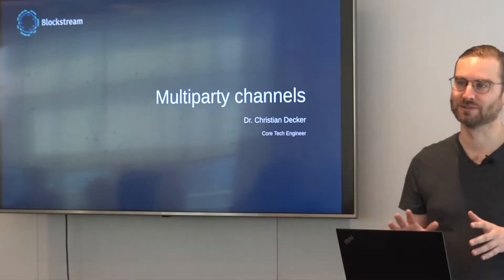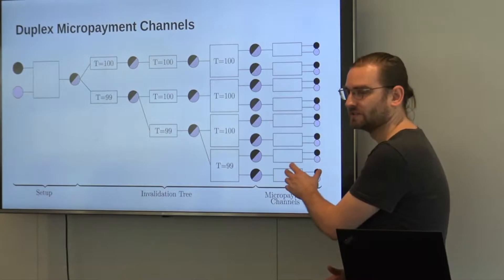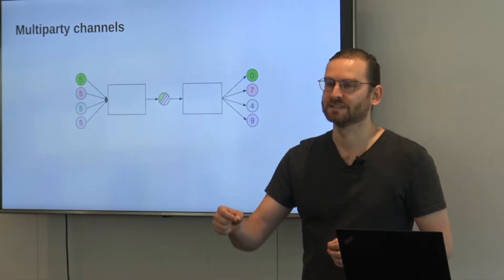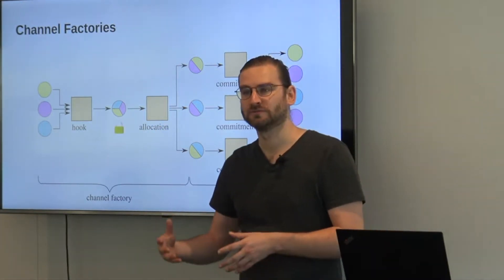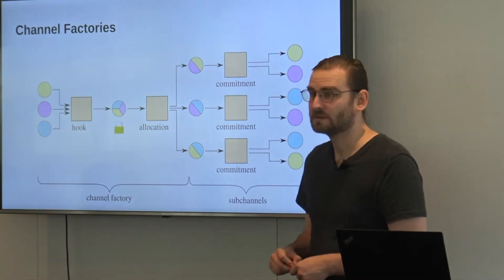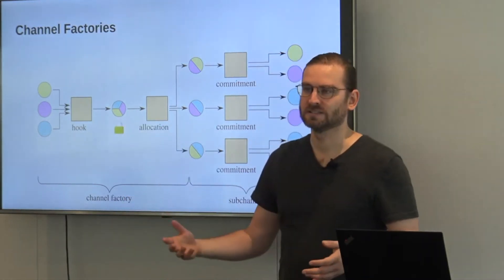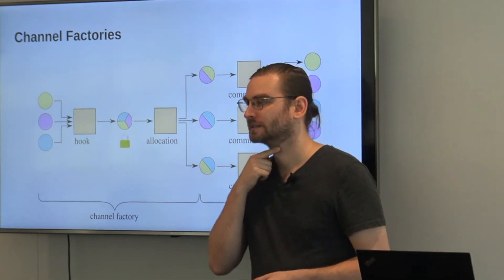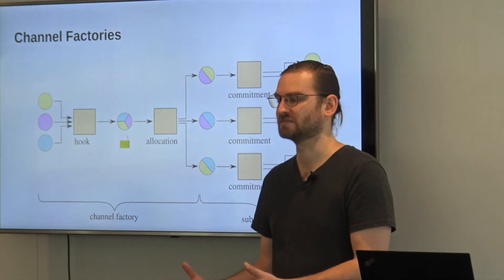Multiparty Channels (Lightning Network) with Christian Decker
Multiparty Channels were previously known as Channel Factories.